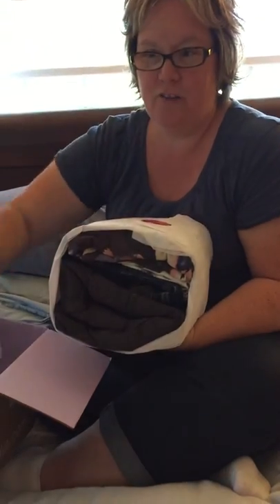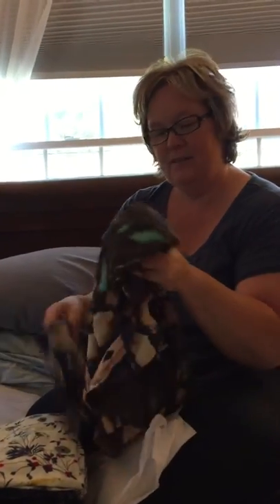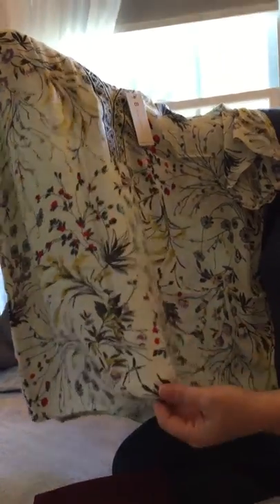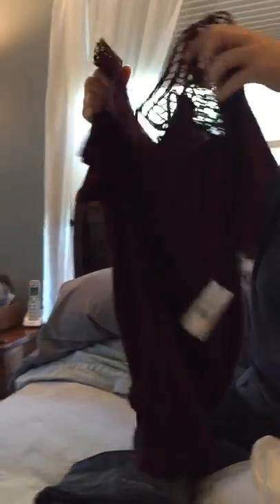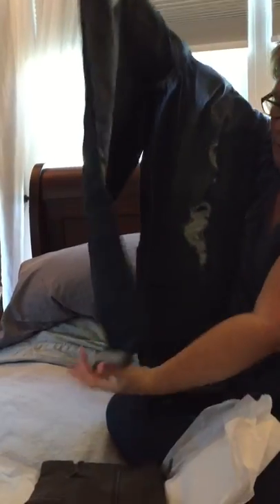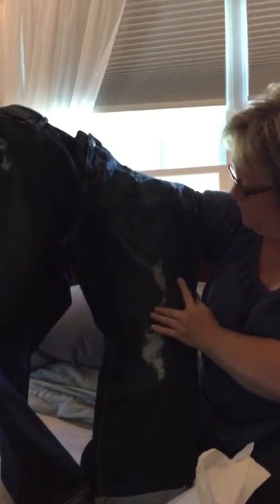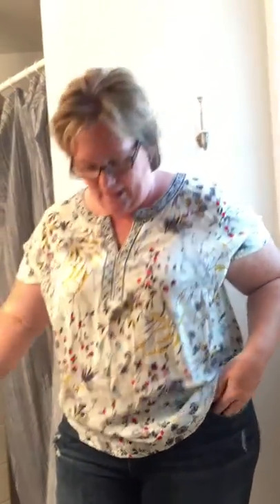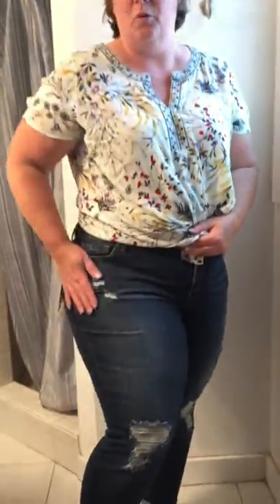Dia & Co #17 August 2017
If you're interested in getting your own Dia box, please consider using my